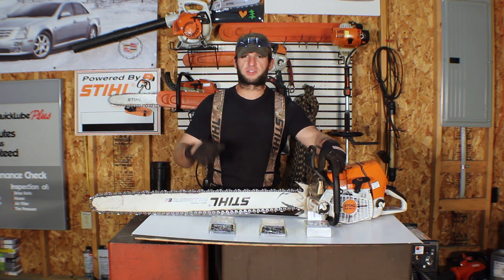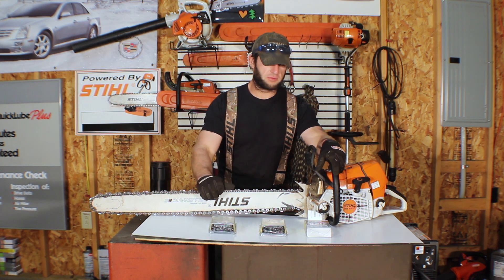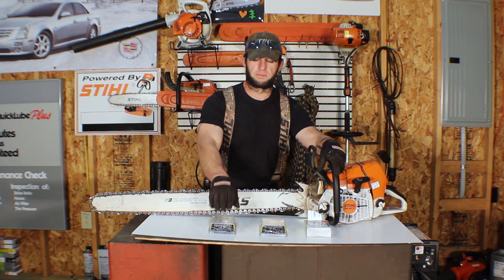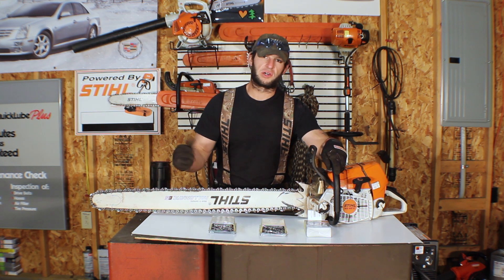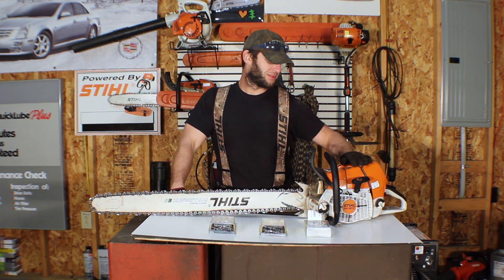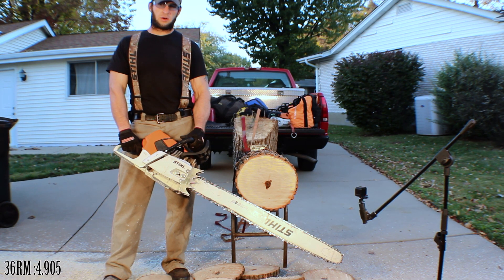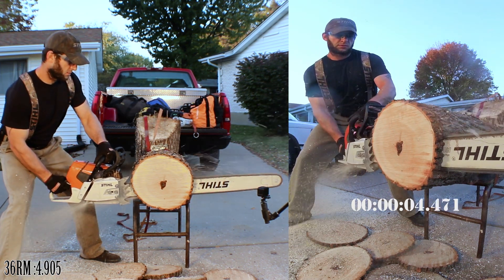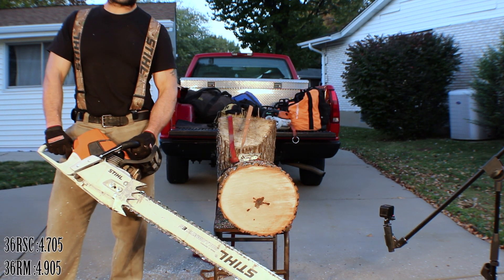Saw Chain Cutting Speed Comparison.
Picked up brand new 36RM, 36RSC, and 36RSL chains.  Do some timed cuts to see the difference in cutting speed between the three.  Varied the pressure applied to try to find each chains sweet spot.

If you're unfamiliar:
-Round Ground Semi-chisel
     -Slowest Cutting
     -Longest Stay Sharp
-Round Ground Full-chisel
     -Faster Cutting Than Semi
     -Shorter Stay Sharp Than Semi
-Square Ground Full--chisel
     -Fastest Cutting Of The Three
     -Shortest Stay Sharp Of The Three

Which is why I was surprised by the times of these cuts.  Not sure, but I'm thinking I screwed something up.  I did see the little stub on the bottom, didn't think it would make a noticeable difference.